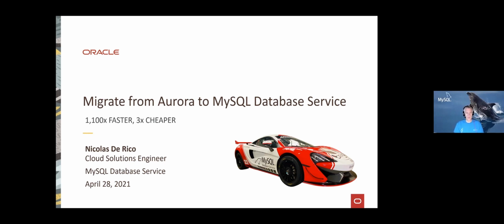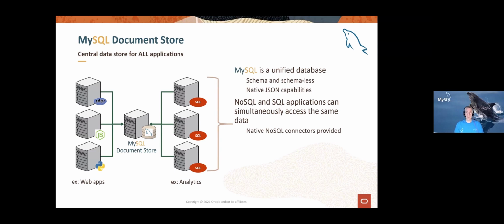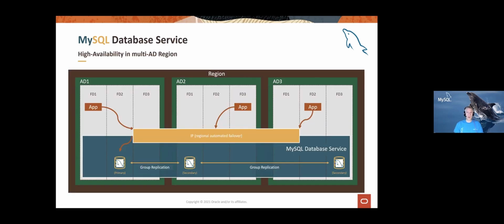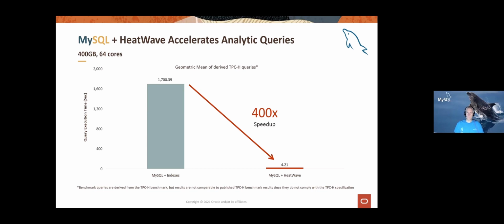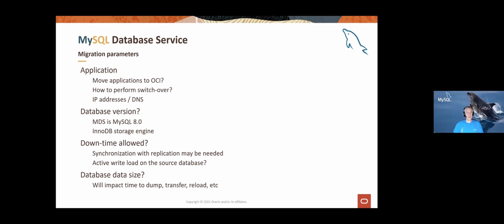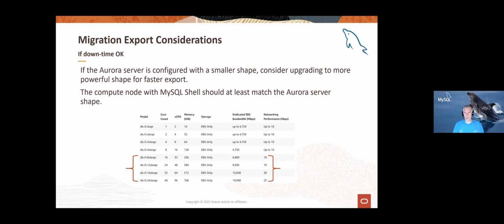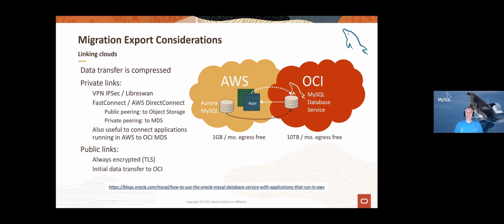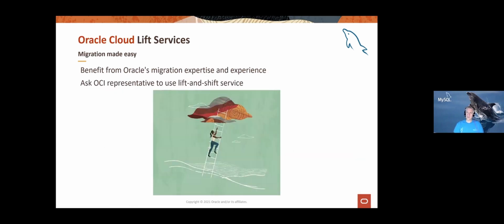Migrating from Amazon Aurora to MySQL Database Service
See how you can easily migrate your data from Amazon Aurora to MySQL Database Service. Benefit from 1100x performance increase at 1/3 the cost, right away.

You will takeaway quick steps and best practices for your database migration.